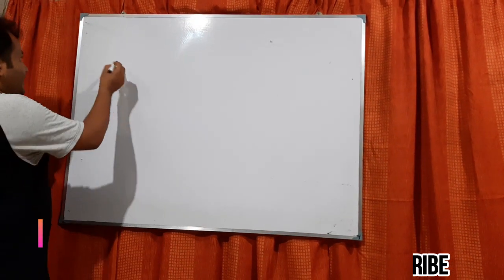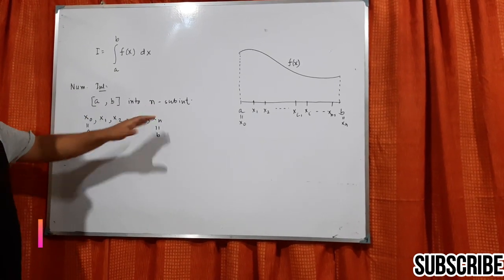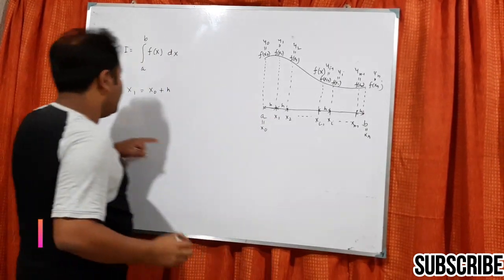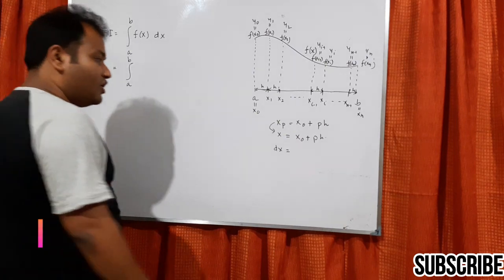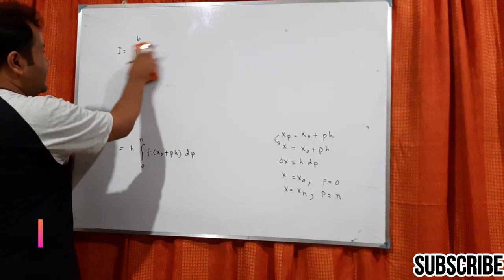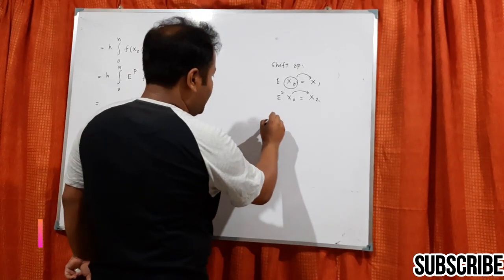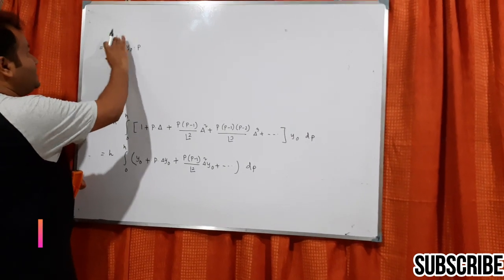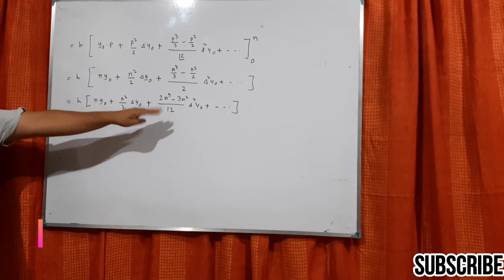Newton cote's formula for Numerical Integration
This video contains the idea of Numerical integration. Newton-Cote's formula has been discussed here. Interpolation idea (shift and forward difference operator has discussed here also).